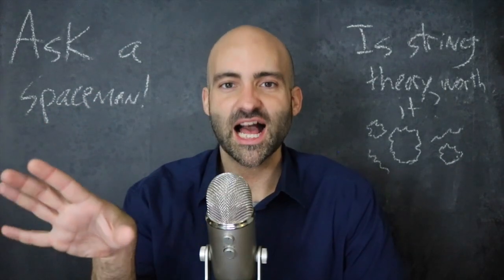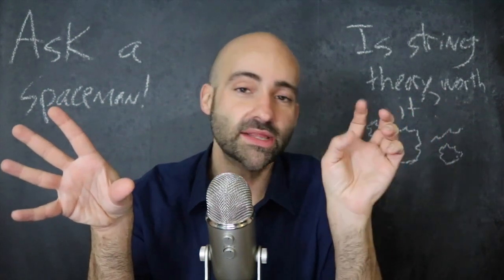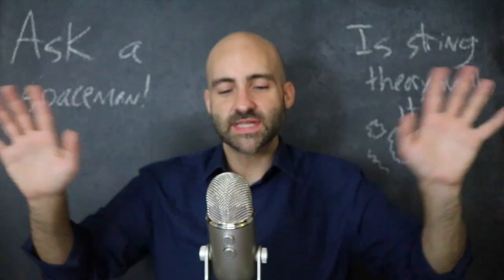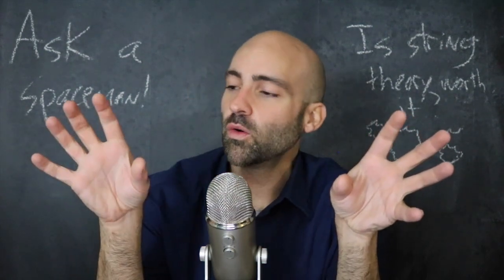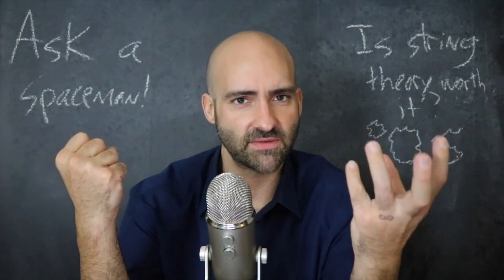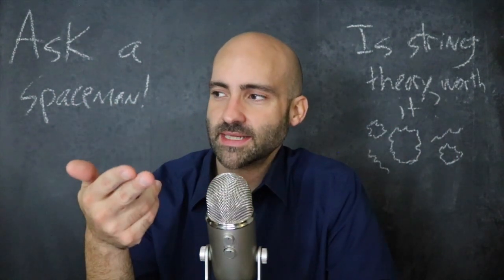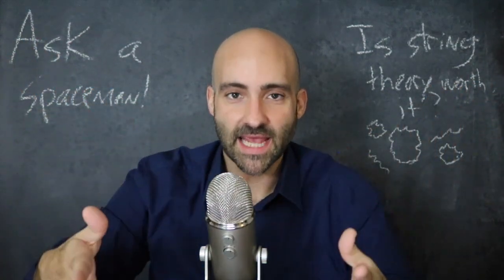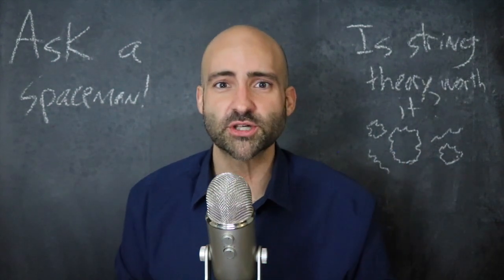Predicting New Super-Particles (In Search of String Theory Part 8) - Ask a Spaceman!